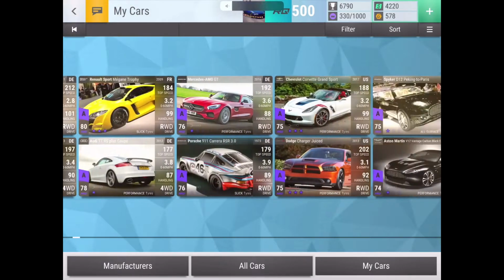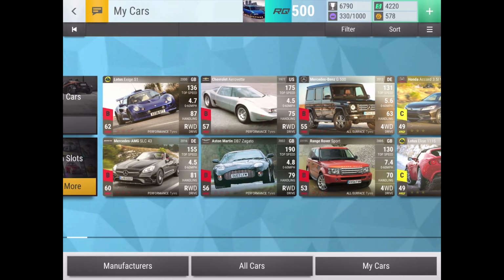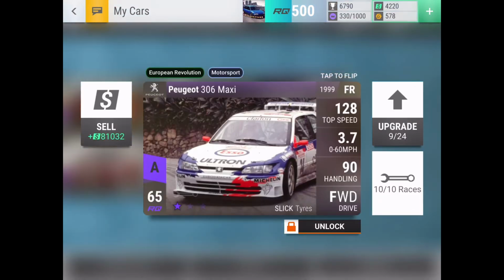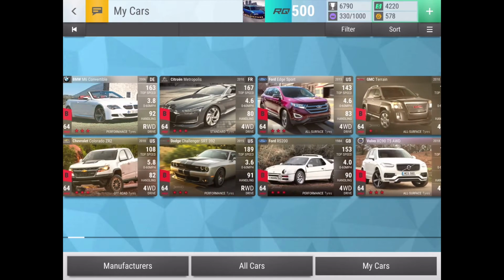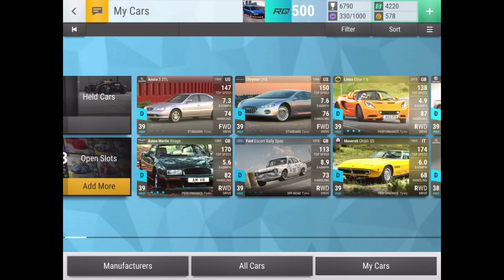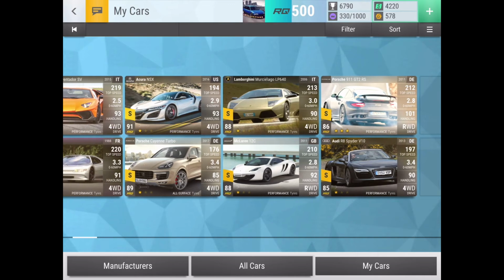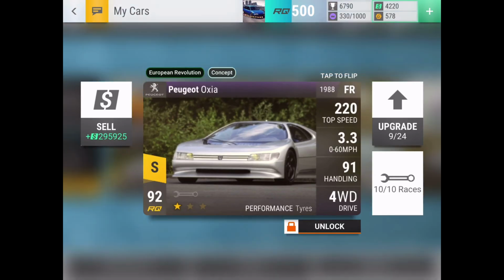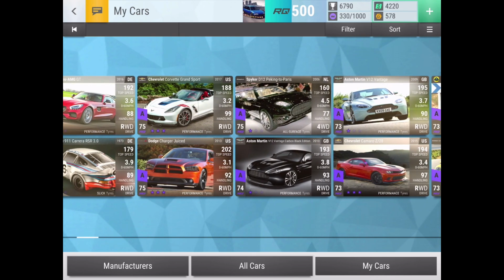The Fuse Pile Grows and a New Meta Epic! (Top Drives Garage Update EP. 4)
Song: Sunshine seaside from super Mario 3D world